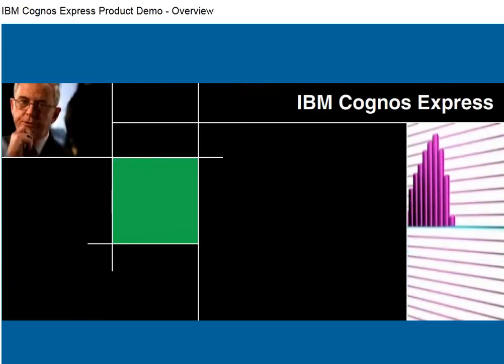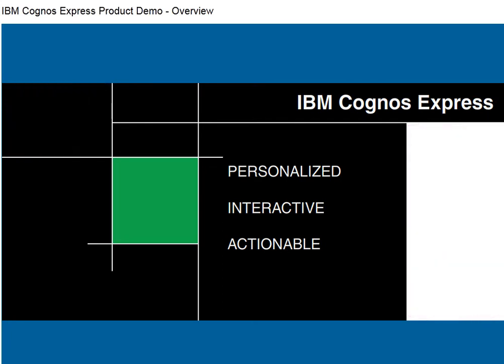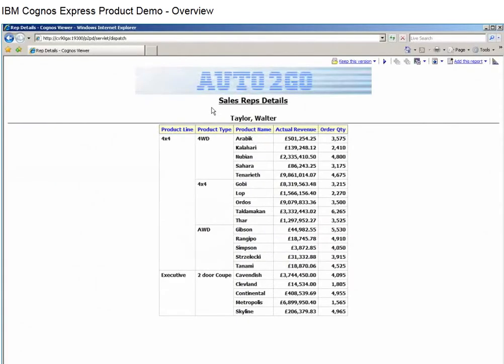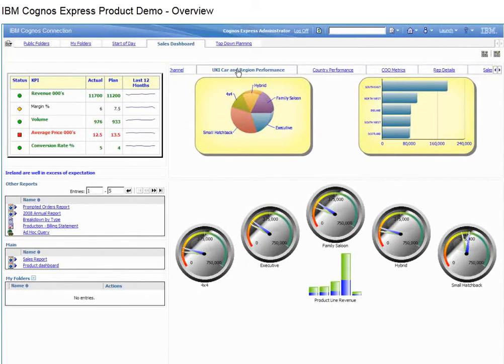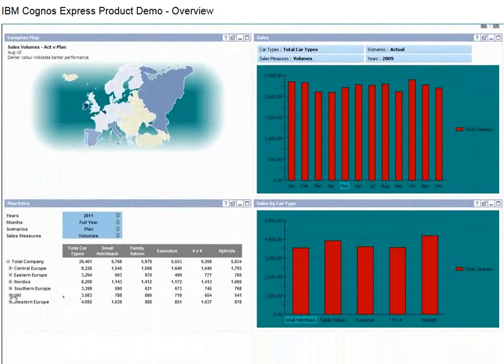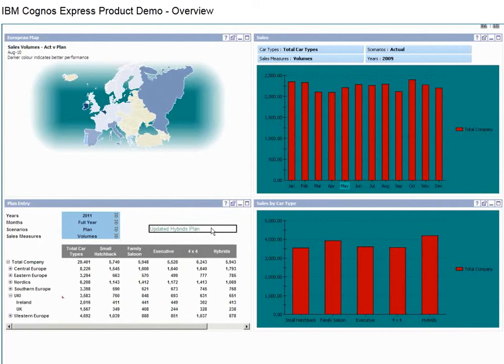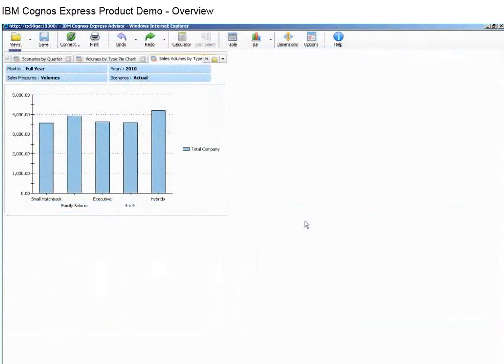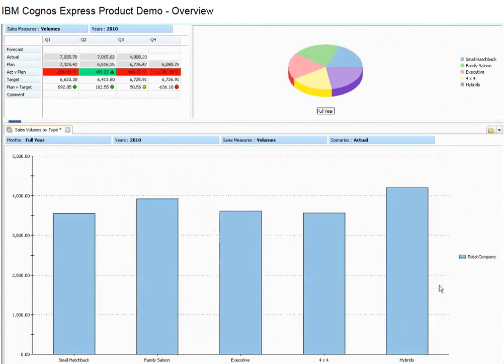IBM Cognos Express Dashboard